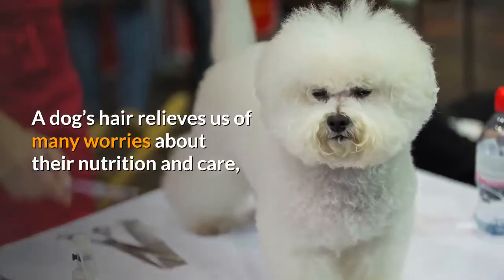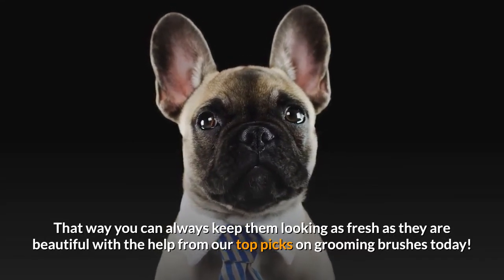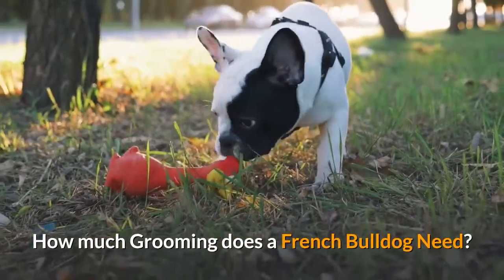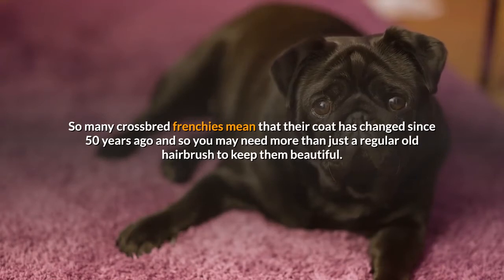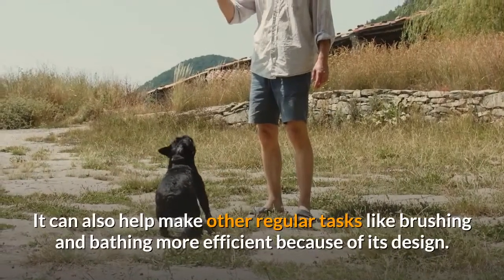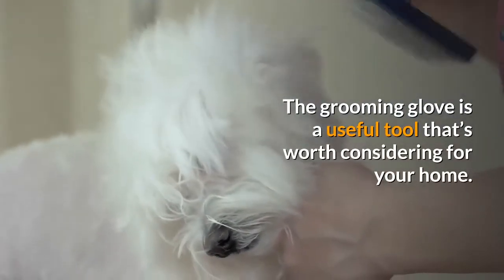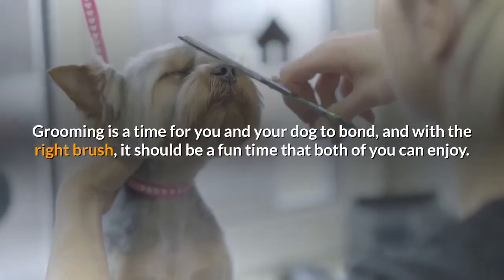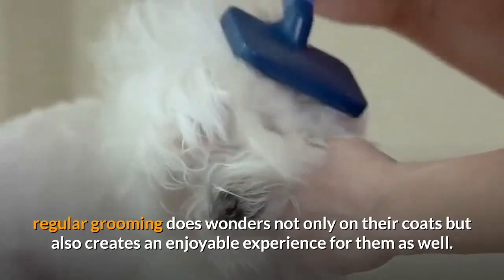Best shedding brush for French bulldogs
A dog’s hair relieves us of many worries about their nutrition and care, which is why it’s so important to invest in these two aspects of your pet’s life. So what is the best shedding brush for french bulldogs?

In-Depth post on frenchbulldogio

Best Shedding Brush

Sleeks Deshedder

Hertzko Self Cleaning

Pet Neat

Furminator

Pet Grooming Glove

French Bulldog Shedding Information

French bulldogs are not just cute, cuddly pets. They’re also the perfect choice for people who want to keep their home fairly free of pet hair and dander. Frenchies have a moderate shedding cycle that starts in warmer months when they naturally shed more due to heat and humidity, so you don’t need an expensive vacuum cleaner or lint roller.

How much Grooming does a French Bulldog Need?

In most cases, your furry friend should be brushed once a week. When we say “most cases”, we think about breeds of dogs that don’t suffer from any skin issues.

If you notice blisters or cuts on the dog’s coat and they’re not healing properly then it might indicate an allergy to something in their environment – even food! Talk with your vet to find out what type of treatment will work best for them depending on what has caused this reaction so far as well as how severe it is.

Keeping your furry friend groomed is not an easy task. Especially if you have a French bulldog, who should only be brushed once per week at most! Here are some tips to make grooming time easier and more efficient for both of you.

Grooming is a time for you and your dog to bond, and with the right brush, it should be a fun time that both of you can enjoy. Whether he’s just shedding his winter coat or needs some love now and again- there’s plenty of options out there.

Always read instructions before use though – no matter what kind they are. And do research especially if your friend has sensitive skin – regular grooming does wonders not only on their coats but also creates an enjoyable experience for them as well.